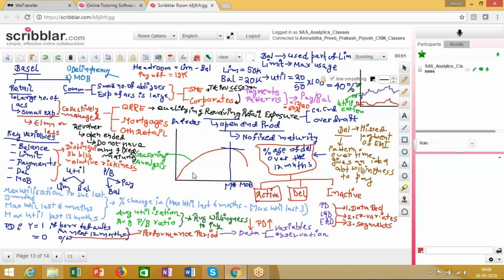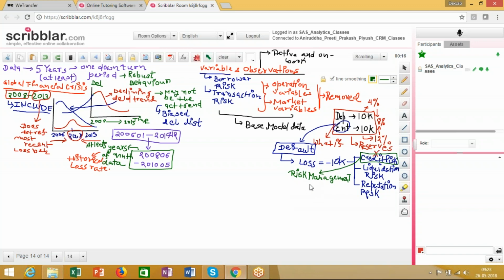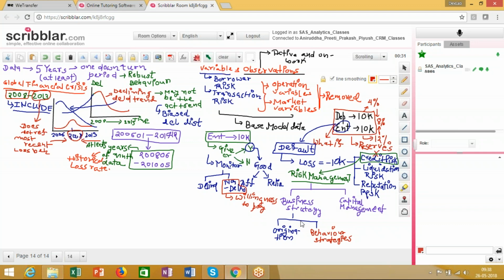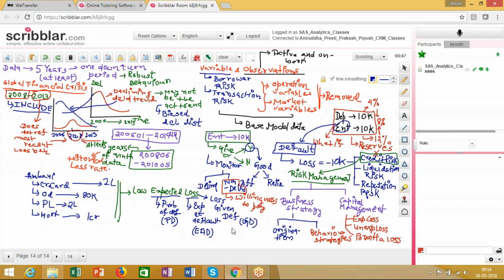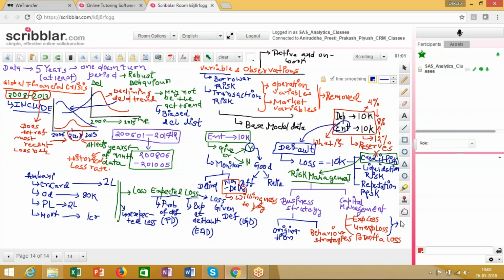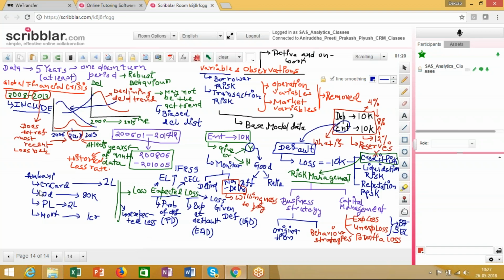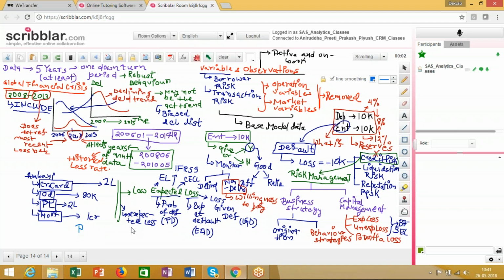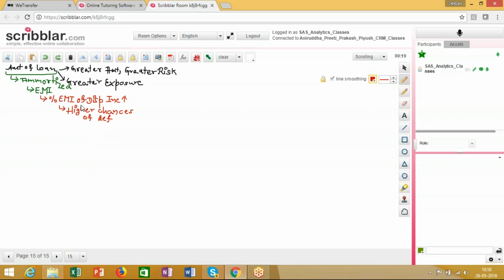15 Credit Risk Modelling Introduction to PD LGD EAD Day04